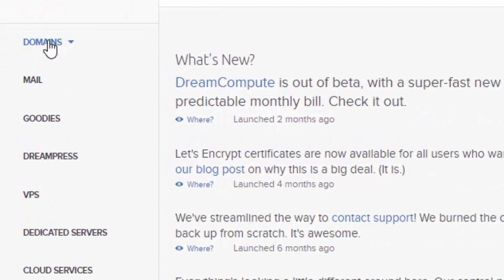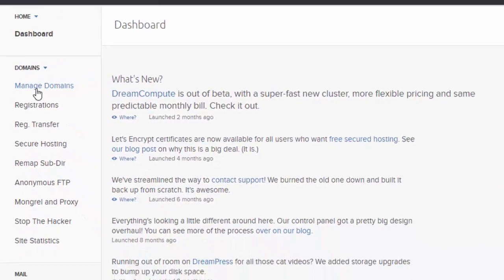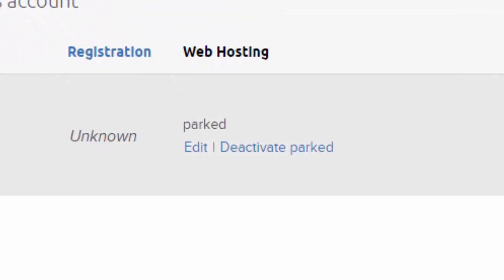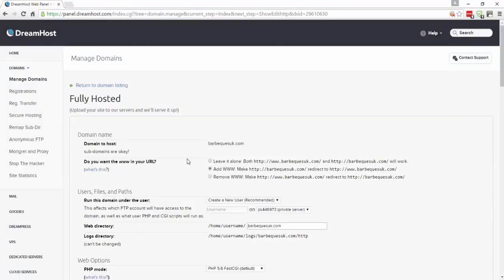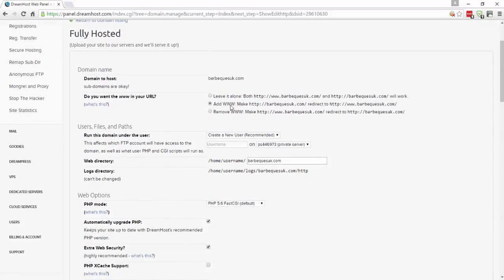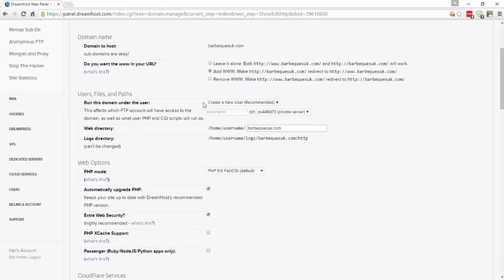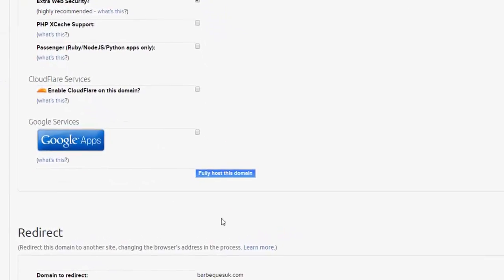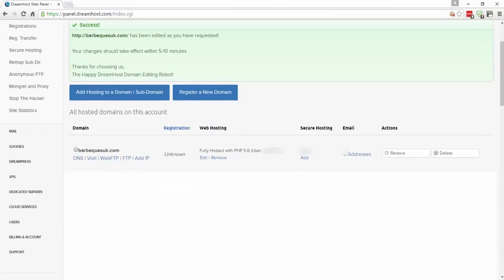Change domain name status from Parked to Fully Hosted in Dreamhost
- A quick video showing how to change the status of your website from Parked to Fully Hosted in Dreamhost.